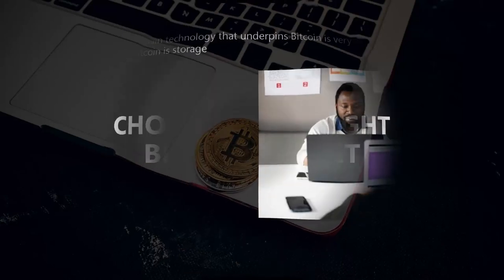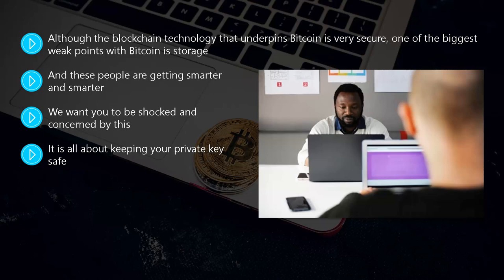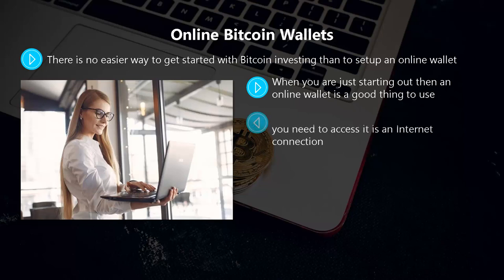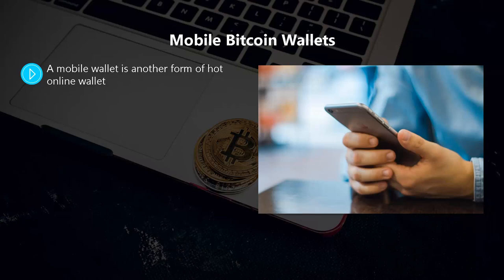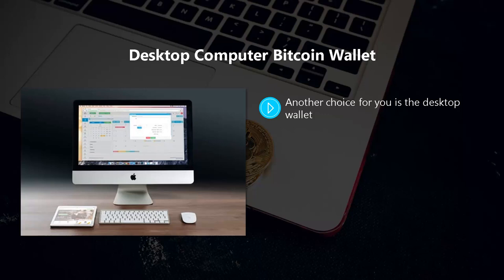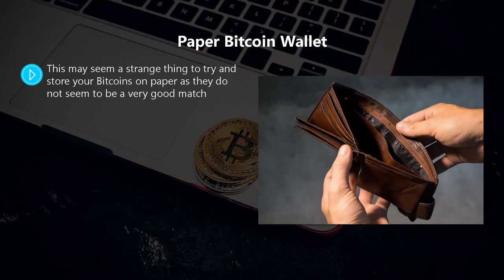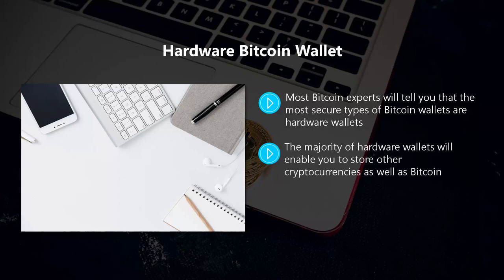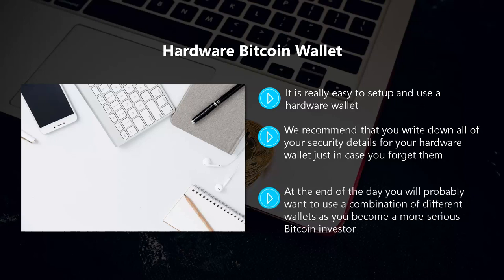Coinbase Earn Bitcoin Breakthrough Eps 5 S1 Beginners Guide to Cryptocurrency+Free Coinbase Account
HGSTORES PLAYLIST 1 BEST INSPIRATIONAL SERIES.
Coinbase Earn Bitcoin Breakthrough Eps 6 Series 1 Beginners Guide to Cryptocurrency + Free Coinbase Account

GET FREE BITCOIN Just open YOUR FREE COINBASE ACCOUNT WITH THIS

Free bitcoin, Coinbase free account sign up, Coinbase Earn, Bitcoin Breakthrough Video, How to open a Coinbase account.

FULL SERIES : EPS 1 TO 7 BEGINNERS GUIDE TO COINBASE EARN BITCOIN BREAKTHROUGH
Coinbase Earn Bitcoin Breakthrough Eps 1 S1 Beginners Guide to Cryptocurrency +Free Coinbase Account

Coinbase Earn Bitcoin Breakthrough Eps 2 S1 Beginners Guide to Cryptocurrency +Free Coinbase Account

Coinbase Earn Bitcoin Breakthrough Eps 3 S1 Beginners Guide to Cryptocurrency +Free Coinbase Account

Coinbase Earn Bitcoin Breakthrough Eps 4 S1 Beginners Guide to Cryptocurrency +Free Coinbase Account

Coinbase Earn Bitcoin Breakthrough Eps 6 S1 Beginners Guide to Cryptocurrency +Free Coinbase Account

Coinbase Earn Bitcoin Breakthrough Eps 7 S1 Beginners Guide to Cryptocurrency +Free Coinbase Account

Free Gold Investment Kit Best YouTube compilation EPIC BEST HGSTORES.COM Showreel 2021 Golden OP Test SEries infiONE google S